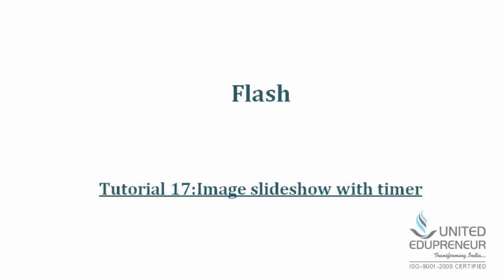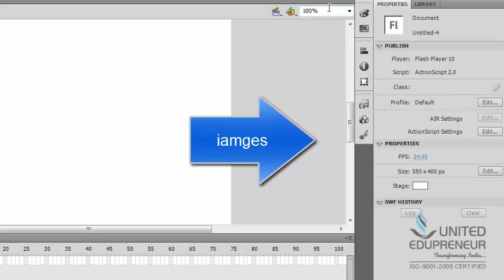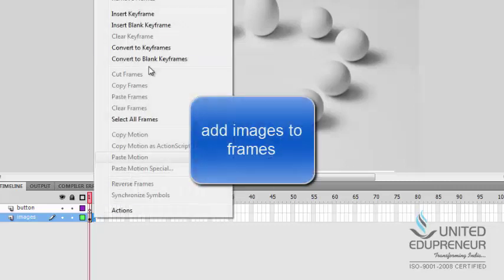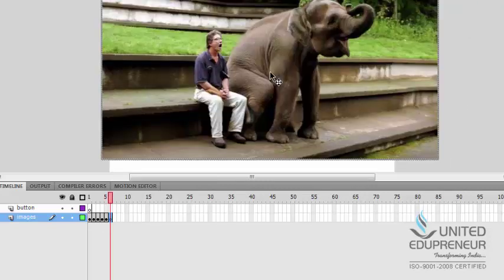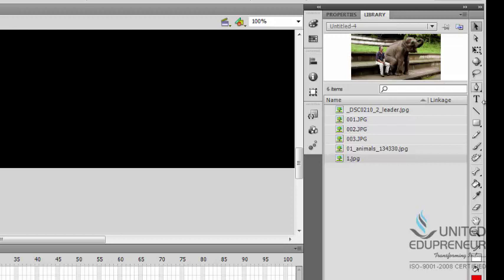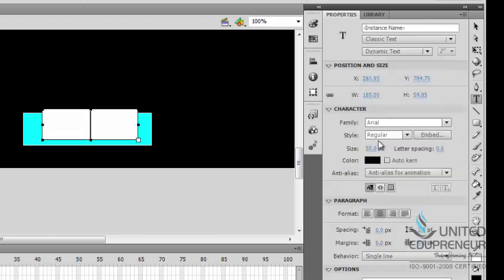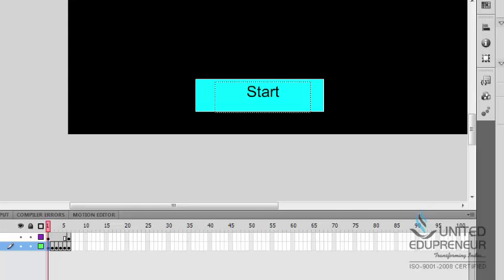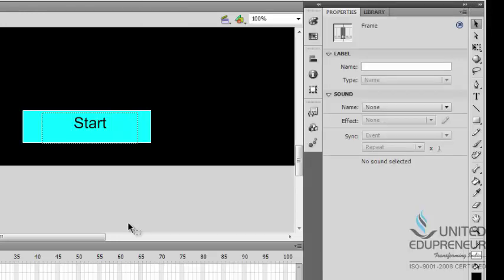IT RAJ COMPUTER